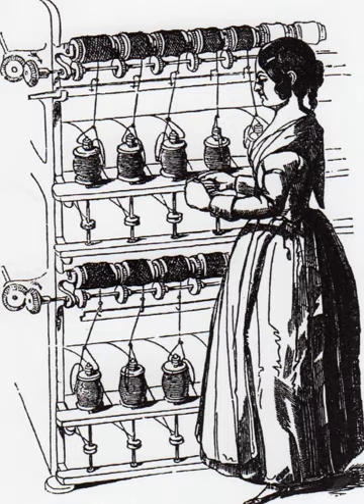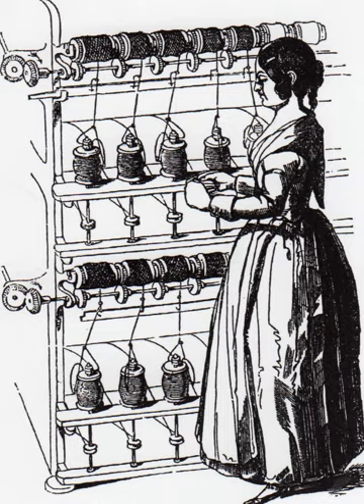Silk industry of Cheshire | Wikipedia audio article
00:00:35 1 Location
00:01:28 2 Silk
00:02:25 2.1 The silk throwing process
00:06:57 2.2 Silk spinning
00:08:15 2.3 Silk weaving
00:09:10 2.3.1 Jacquard Looms
00:09:48 2.4 Dyeing and printing
00:10:21 2.5 Silk mills
00:12:35 3 History of silk working in Cheshire
00:13:52 3.1 Silk weaving
00:15:26 3.2 Silk throwing
00:17:44 3.3 Stockport
00:19:44 3.4 Macclesfield
00:19:53 3.4.1 Buttons
00:21:54 3.4.2 Throwing
00:23:50 3.4.3 Weaving
00:28:59 3.4.4 Printing
00:30:12 3.5 Congleton
00:33:20 4 See also

- Socrates

SUMMARY
Congleton, Macclesfield, Bollington and Stockport were traditionally silk weaving towns. Silk was woven in Cheshire from the late 1600s. The handloom weavers worked in the attic workshops in their own homes. Macclesfield was famous for silk buttons manufacture. The supply of silk from Italy was precarious and some hand throwing was done, giving way after 1732 to water-driven mills were established in Stockport and Macclesfield.